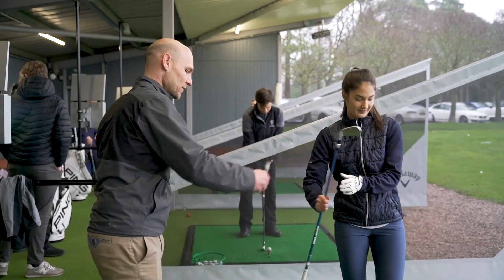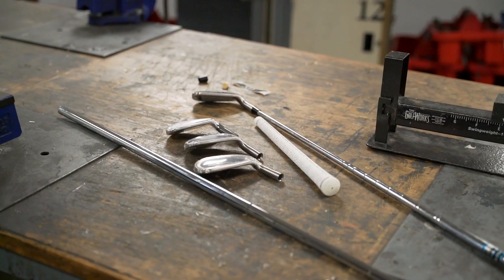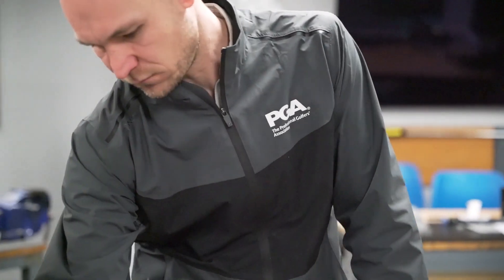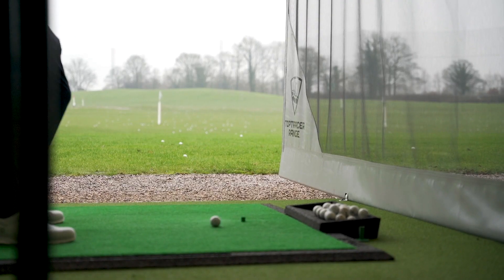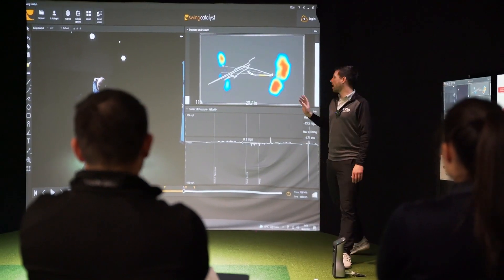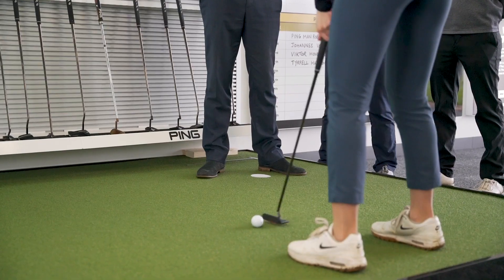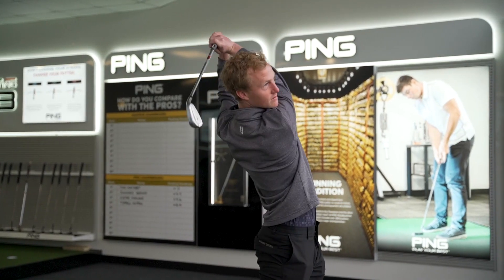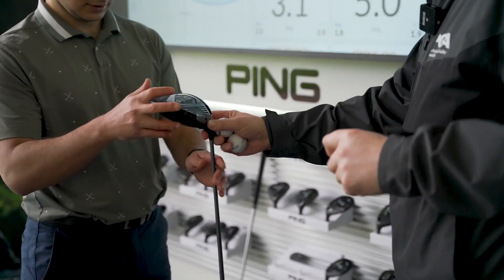Learn more about golf clubs and equipment with The PGA - Phillip Dye